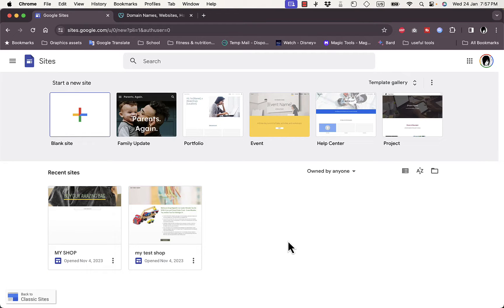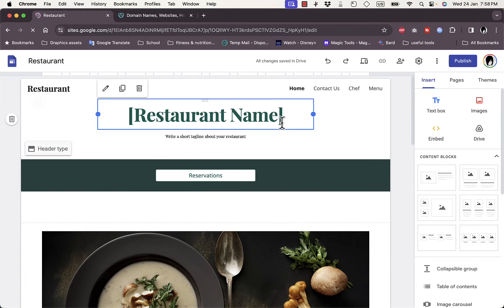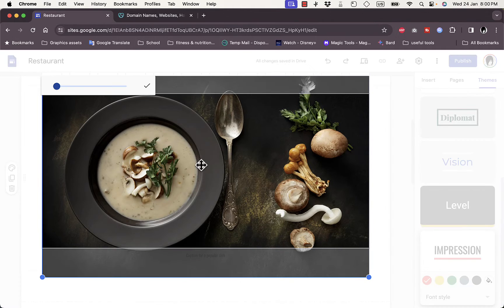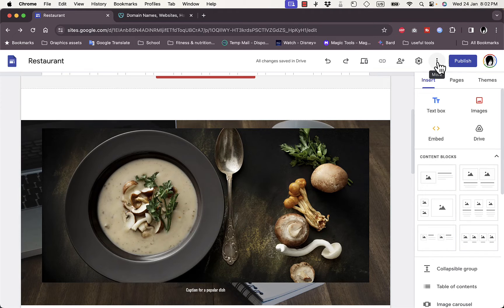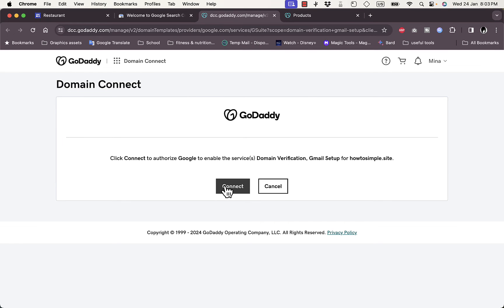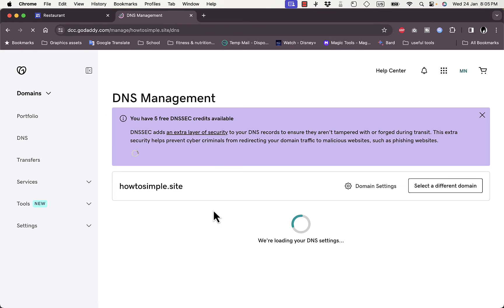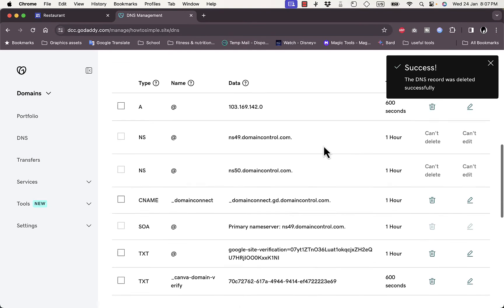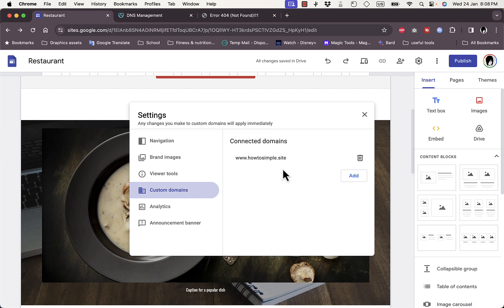How to Connect Godaddy Domain to Google Sites (Step by Step)